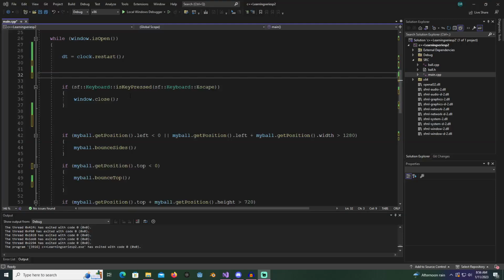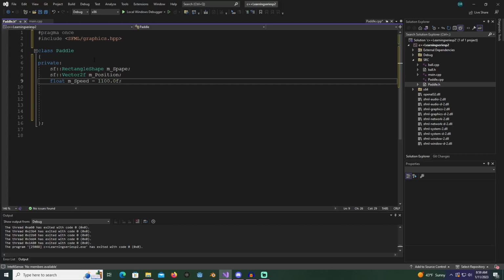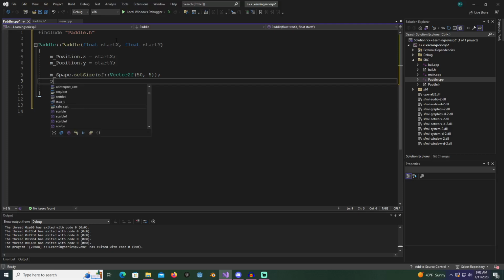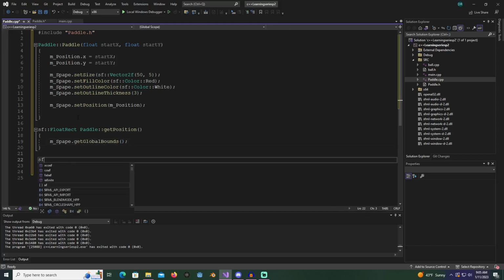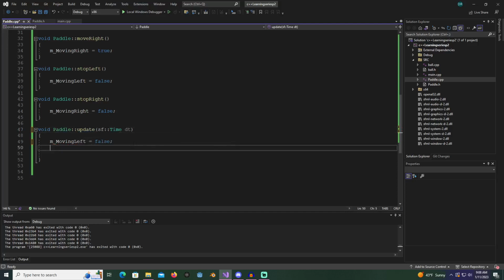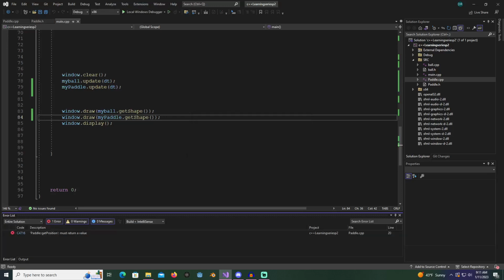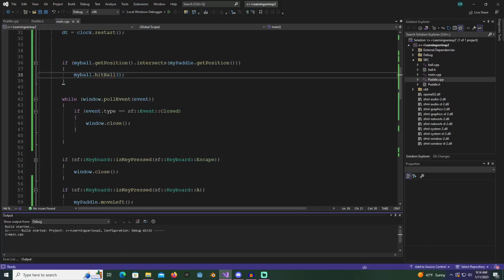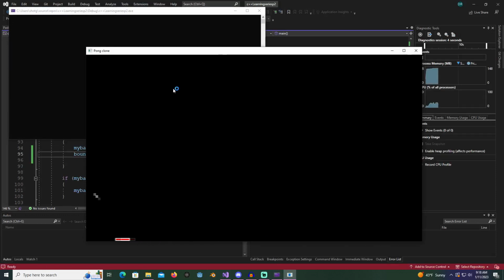C++ Pong SFML p2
this is the second video of creating pong in sfml part 2, in this video we will be learning how to use C++ with sfml to setup the paddle and make it where you can move it and hit the  ball

sidenote: I also can see that the ball looks blurry and skippy in the video, however it doesn't actually look that way on my screen it's just a result of the recording